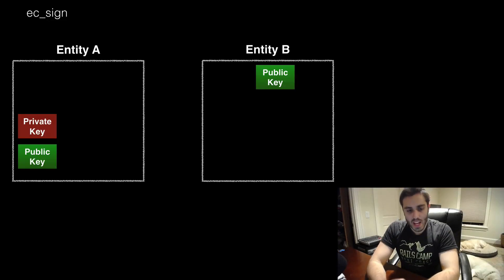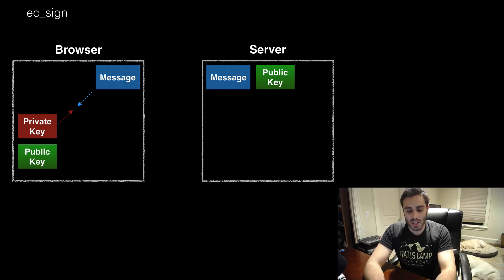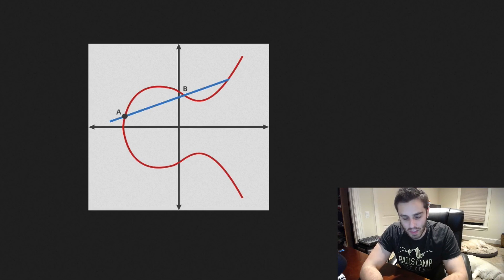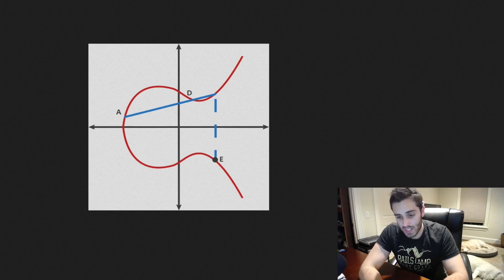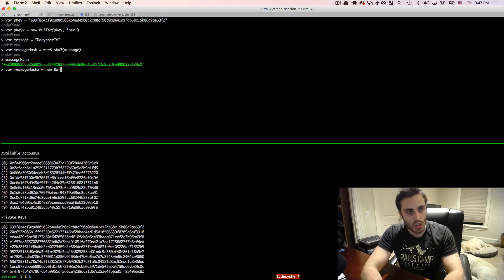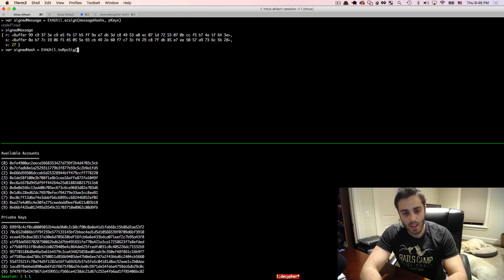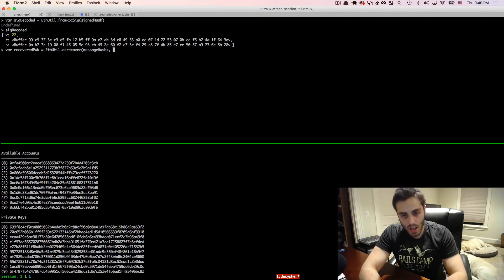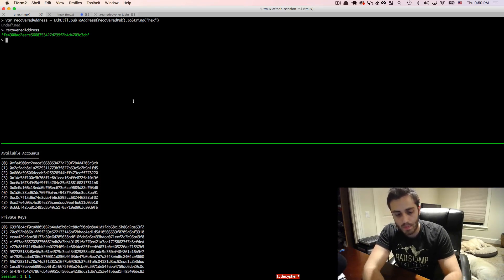Ultimate Intro to Ethereum Ðapp Development [Part 18] - Signing Arbitrary Messages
BTC: 1HewuvpGP1fwprdcg2yru5ss28tGCo4wg8
ETH: 0xC46CDe805aCC8e7507E53E36486C7D8600559d65
XMR: 42HvHqtwg2dcZqDfLZjK8Xc8LyFKN7i3XCipbVSFDJLVGsdUN5pT3e7LExz9QTaGzdGdrEohXzvkeFmdZK1MPGX92xqftUn